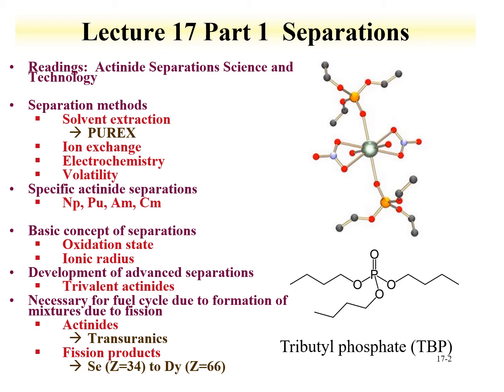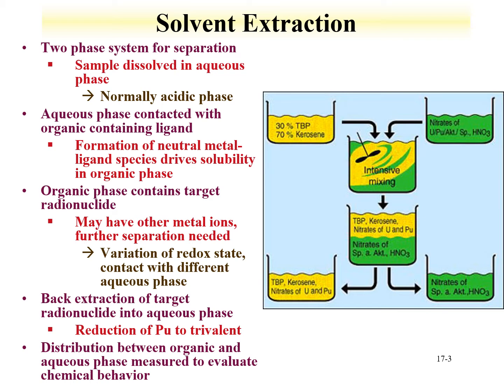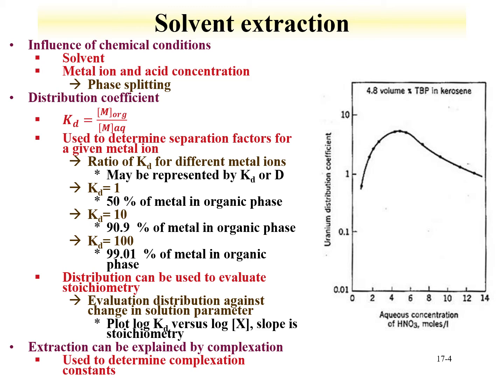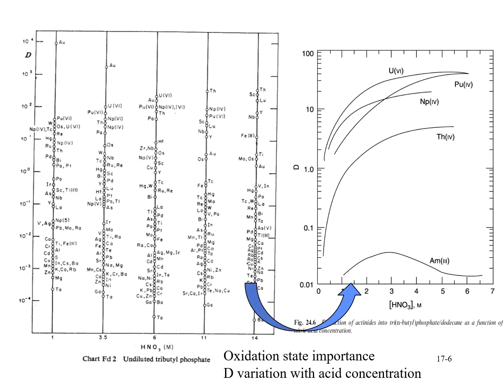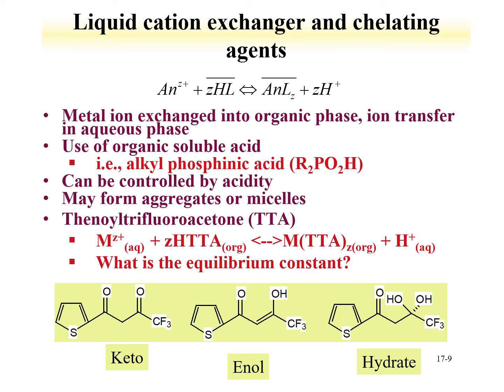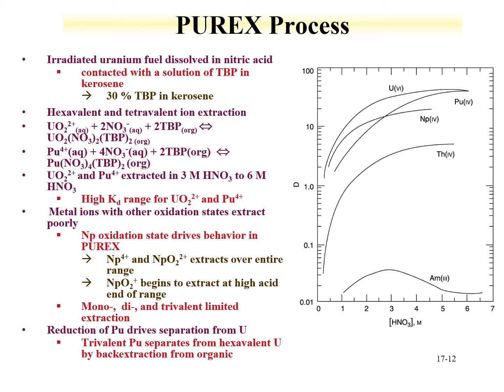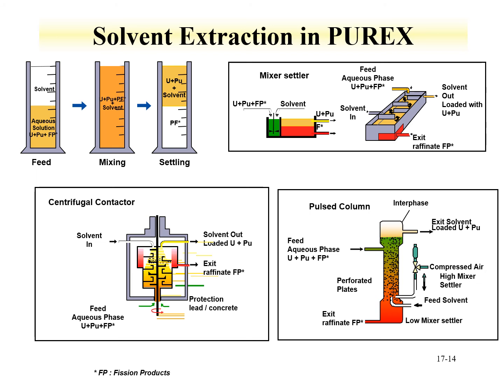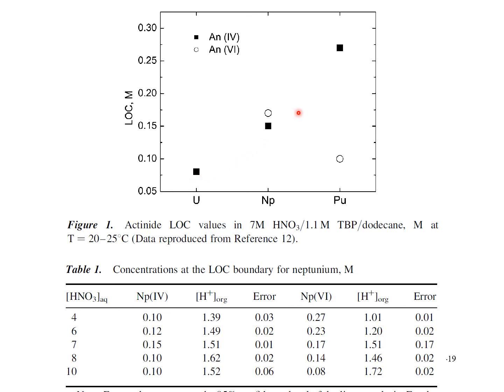CHEM 312 Lecture 17 Separations Chemistry, Part 1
A number of different separation methods for radionuclides, with an emphasis on actinides, are presented. Solvent extraction, ion exchange, electrochemical, volatility and ionic liquid methods are discussed. The fundamental concepts are provided with specific examples on the nuclear fuel cycle. Ideas and concepts for advanced separations are given. Details are provided for the different separation routes discussed. The PUREX process is described. Examples are given for TRUEX and TALSPEAK separations. Specific examples for actinide separations are provided; the total lecture is in 4 parts.  Part 1 is 43 minutes and covers solvent extractions with details on the PUREX process.